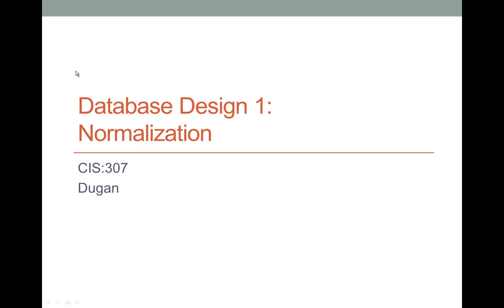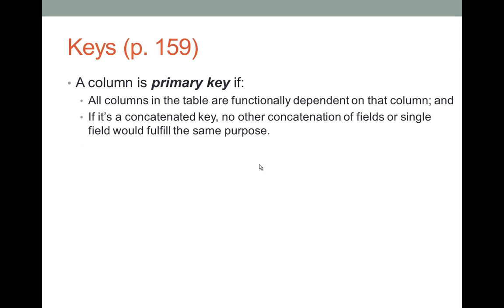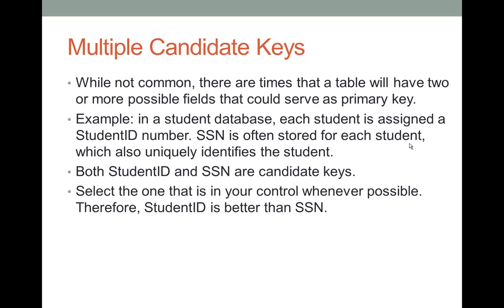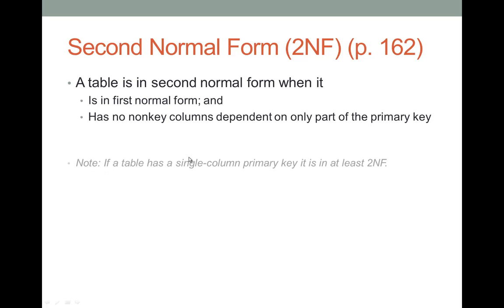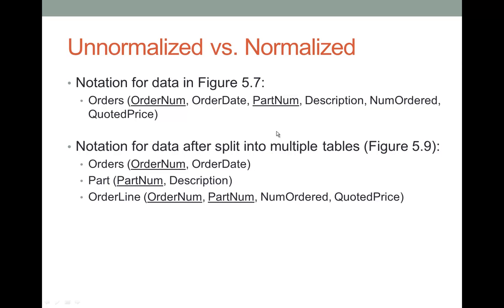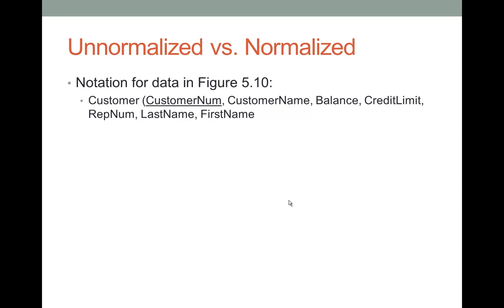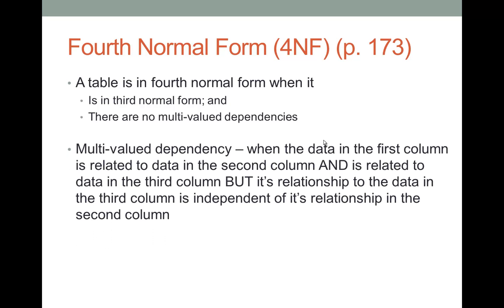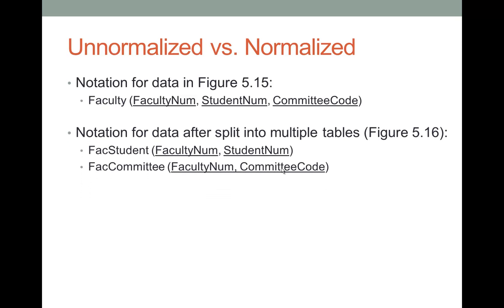CIS:307 - Chapter 5 Lecture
This video is the entire Chapter Five lecture for CIS:307 delivered through the ICCOC. It accompanies the text Concepts of Database Management by Pratt-Adamski.